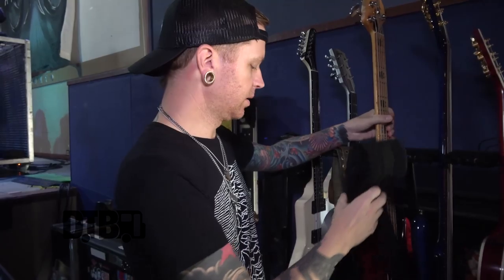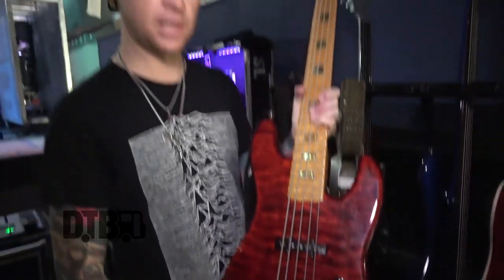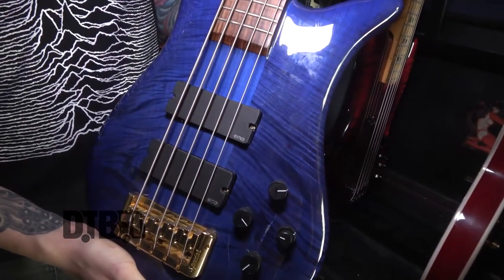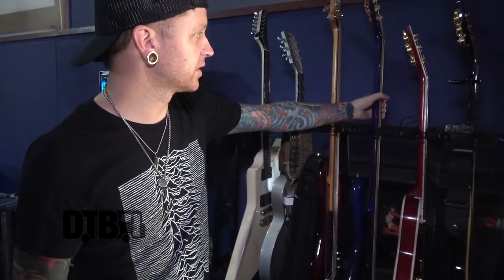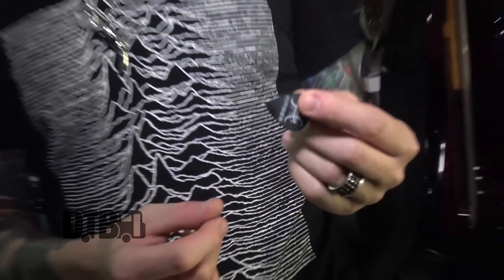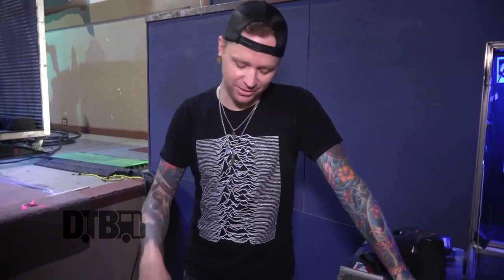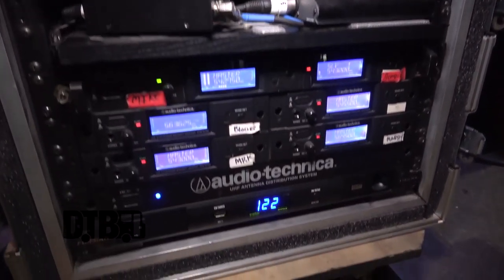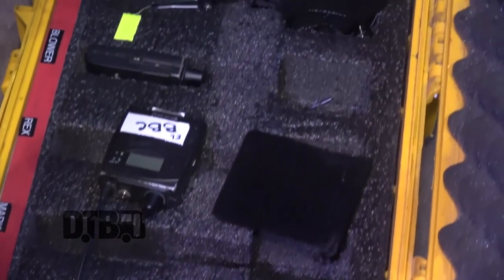Hinder's Mike Rodden - GEAR MASTERS Ep. 307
On this episode of DTB’s “Gear Masters”, Mike Rodden, bassist of the rock band, Hinder, shows off the gear that he uses onstage, while on the "Lucky 7 Tour". Hinder is currently supporting their newest single, Halo.

Information about this video:
Location - The Apollo Theatre AC in Belvidere, IL